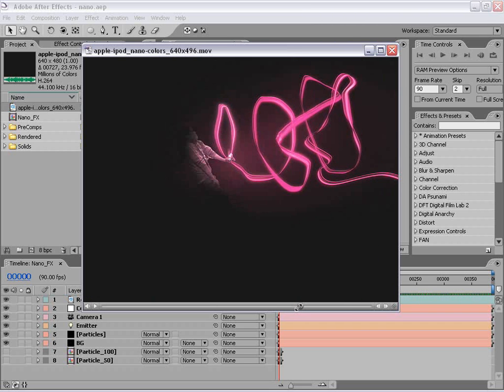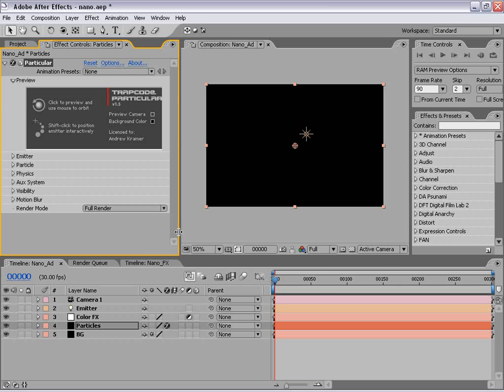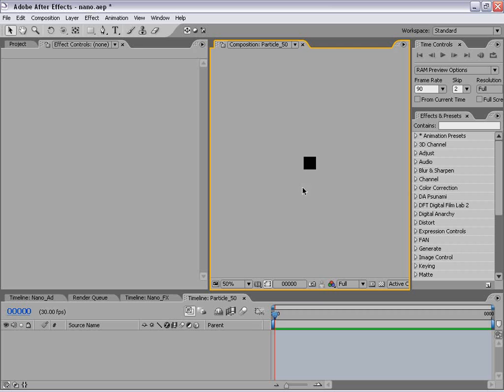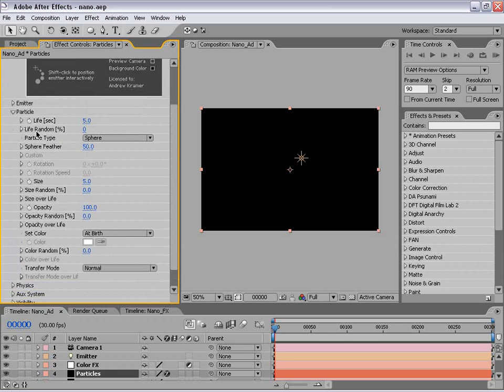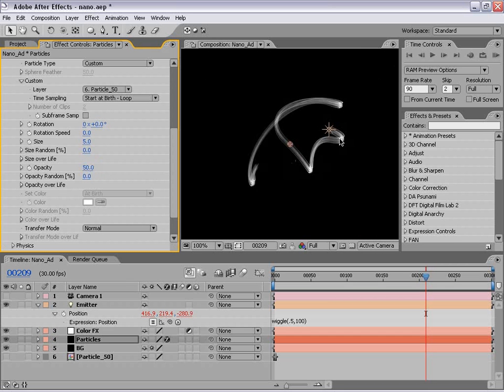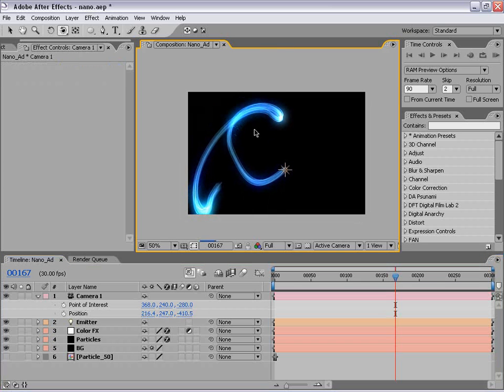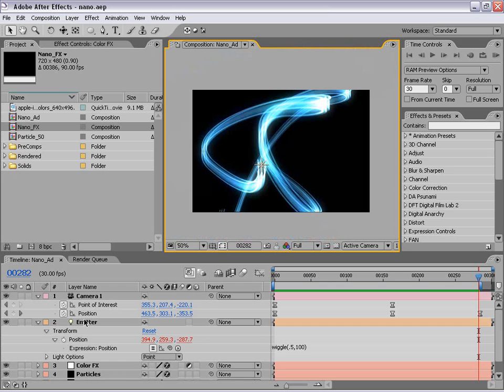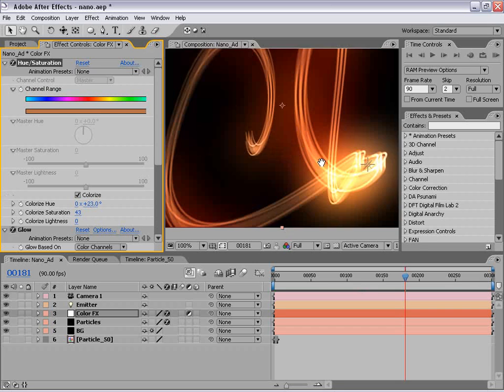Light streaks- Adobe After Effects Tutorials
After Effects Tutorials, Plug ins and Stock Footage for Post Production Professional